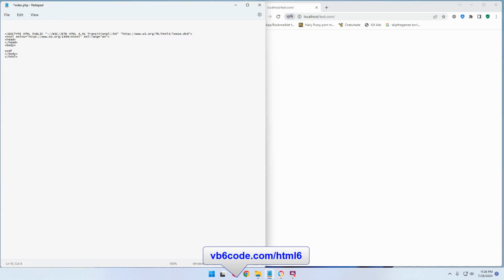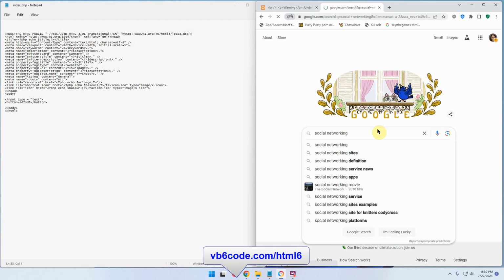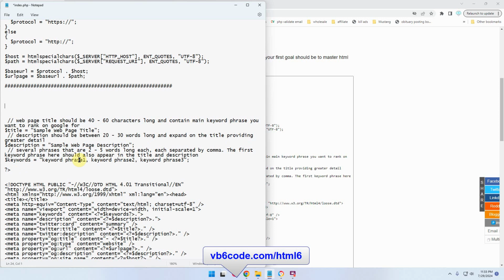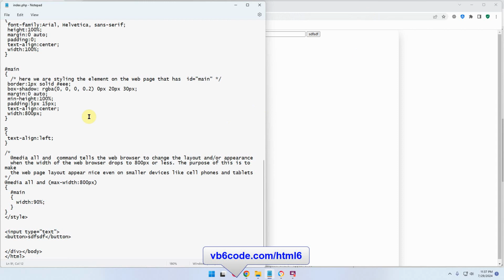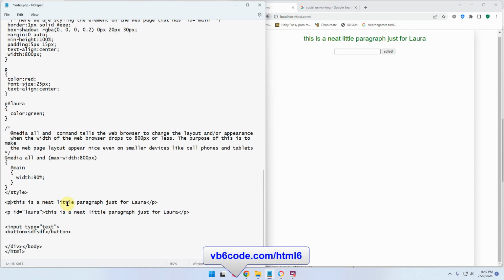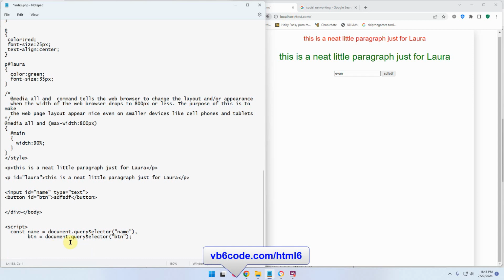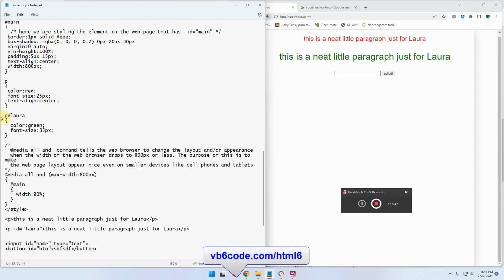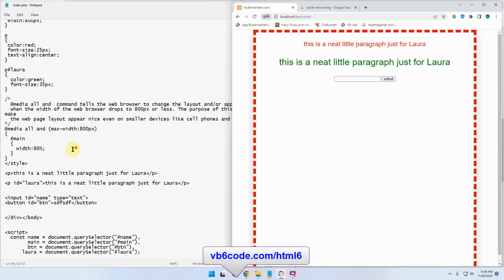html basics html javascript css php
Basic HTML Code Template for a Web Page Which Includes Basic PHP, CSS and HTML Code.